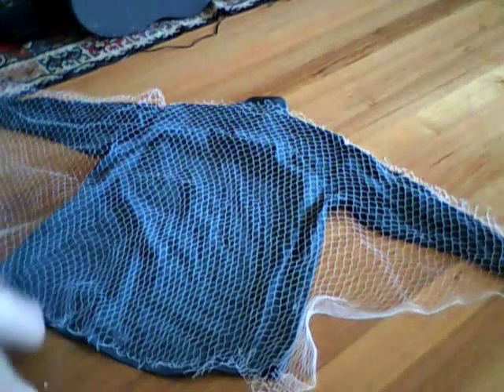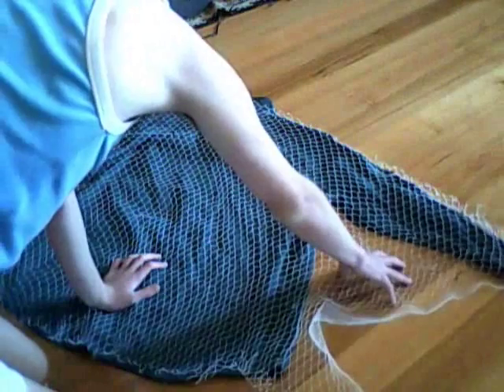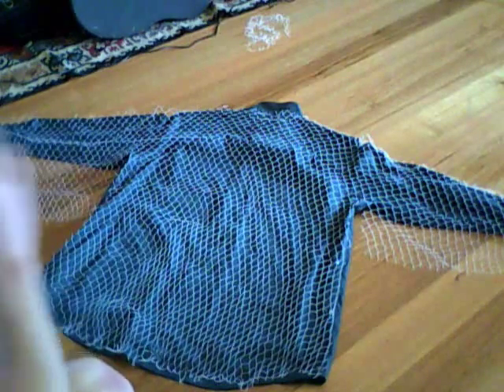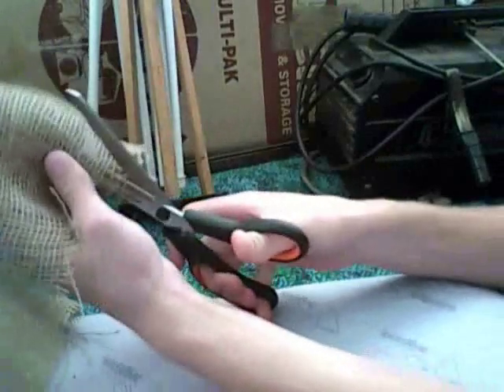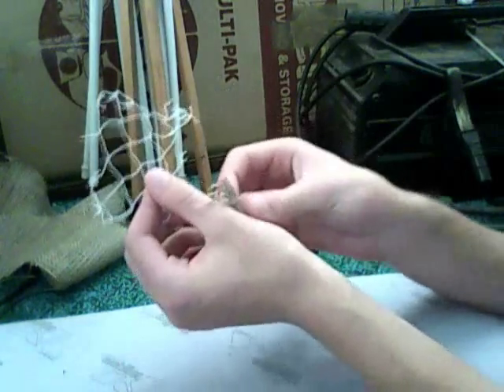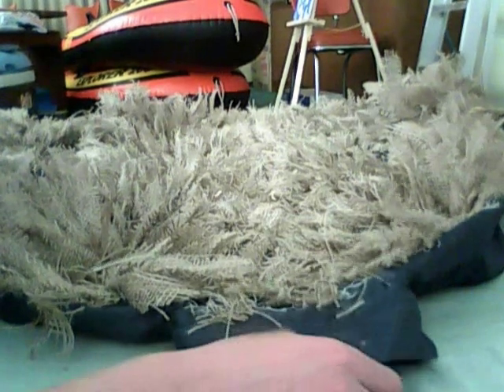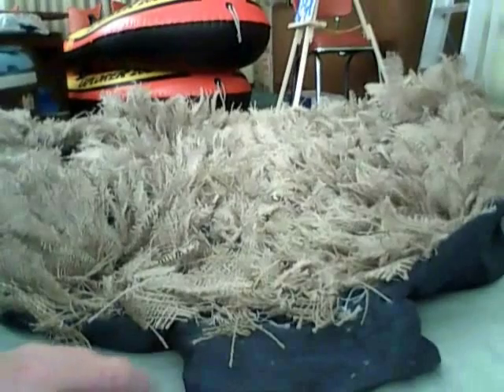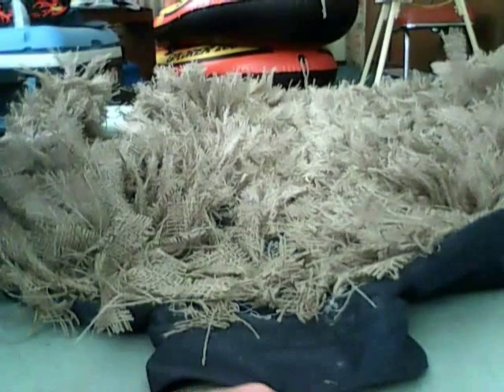How to make a Ghillie suit 3 of 3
how to make a Ghillie  top